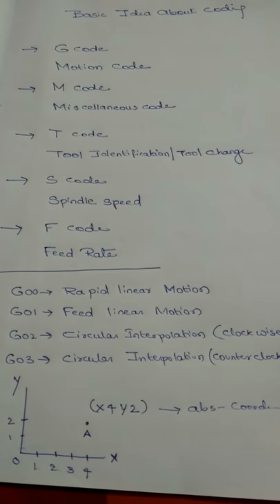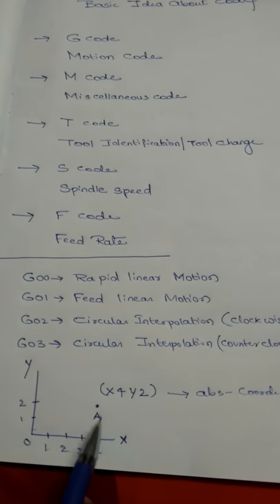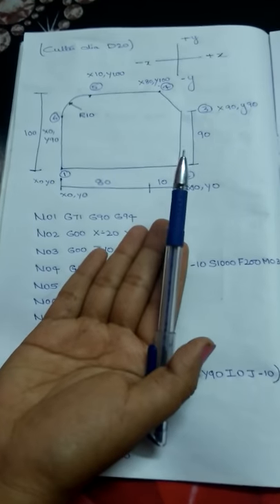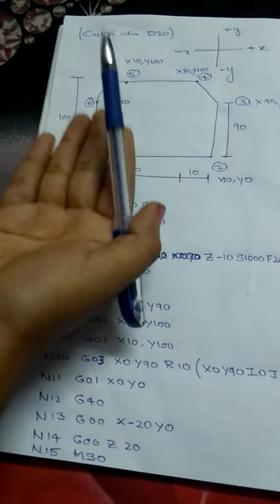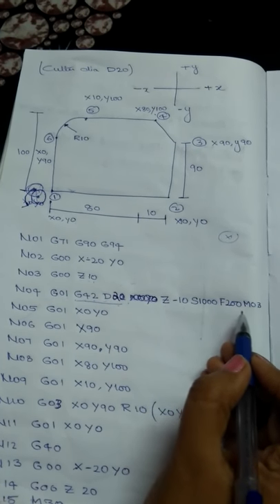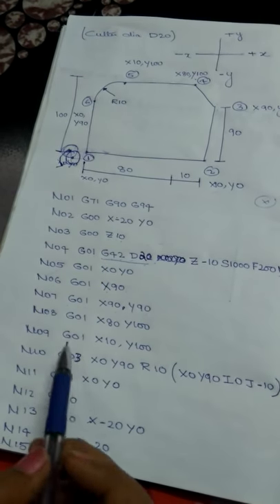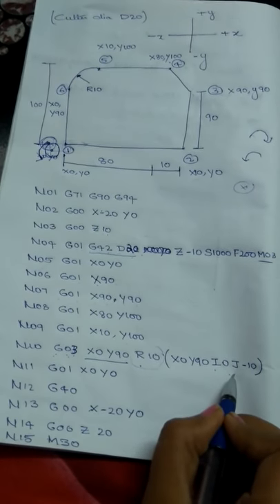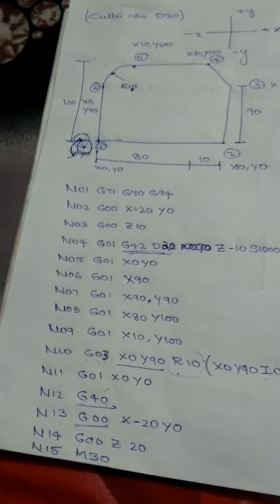CNC PROGRAMMING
Basic idea about coding and part programming